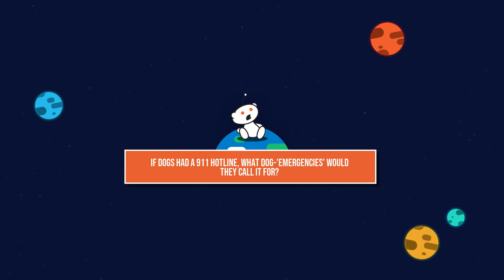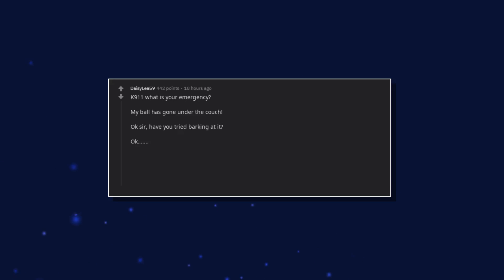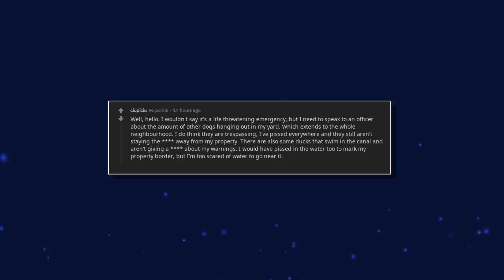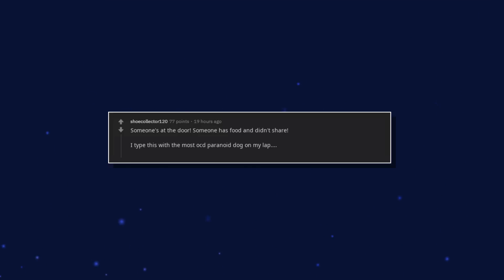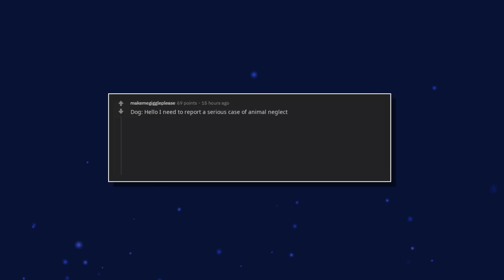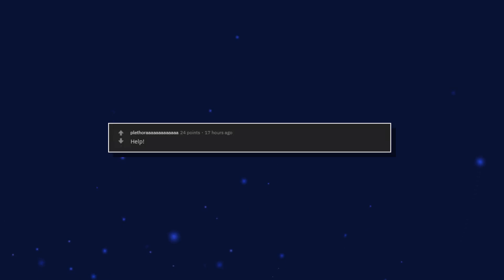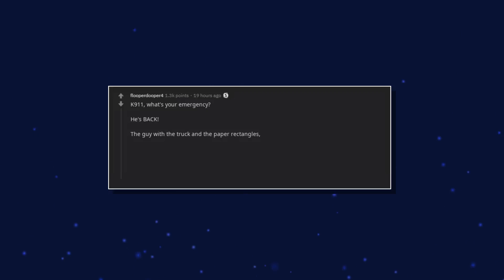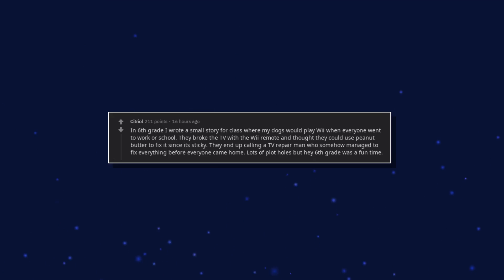IF DOGS COULD CALL 911 HOTLINE (r/AskReddit | Reddit Stories)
Just imagine a conversation between the 911 hotline and dogs! What emergencies are they possibly calling for? Maybe because of a lack of treats? 😂
Feel free to share your own insane story in the comments and you might be featured in one of our next videos with the funniest and best stories about similar experiences from other users!

· Top Posts Of All Time!
I upload 5 videos with top posts and reddit stories from r/askreddit on this youtube channel daily! In the course of this I focus on various topics, which cover relatable moments in every life. Stories from lawyers, doctors, students, teachers, nurses, dentists, soldiers and even more.

➤ This youtube channel is not directly associated with Reddit. The content shown in this video is taken from various redditors, which might have been modified

⚙️ VIDEO SOURCE: If dogs had a 911 hotline, what dog-'emergencies' would they call it for?
· Intro by Spotlight Designs
· Endcard by Official Motions

If you have any problems with me mentioning your story tell me and I will remove the video, please thank you!